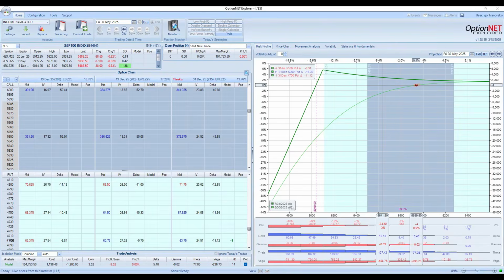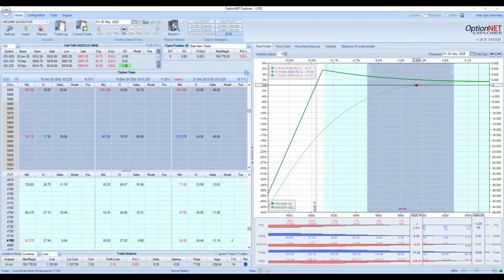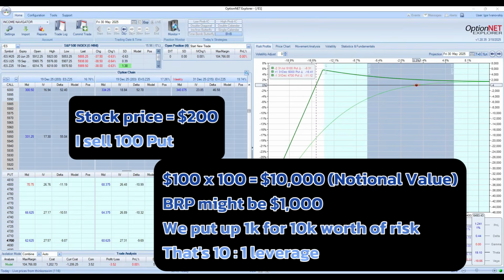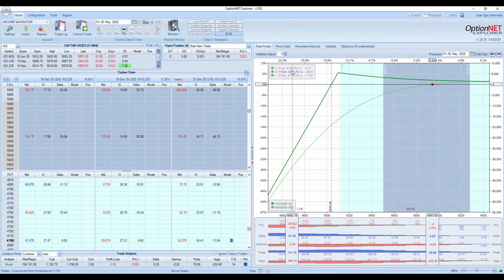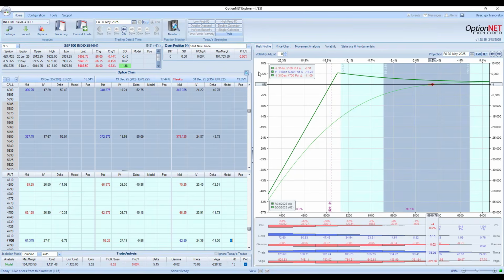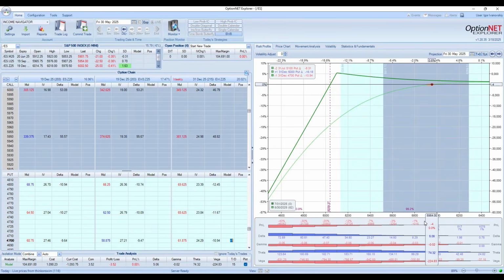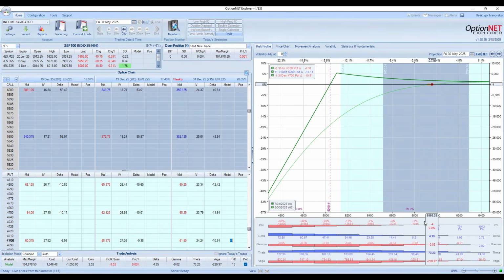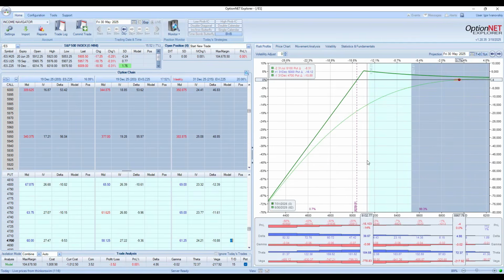You've Got Options - Notional Leverage & Risk